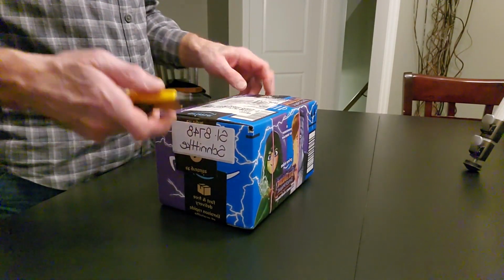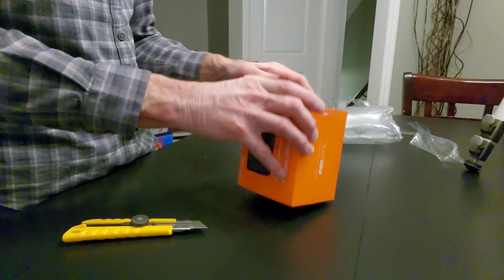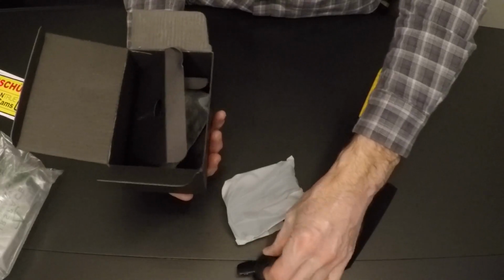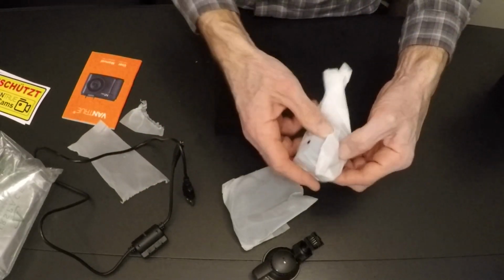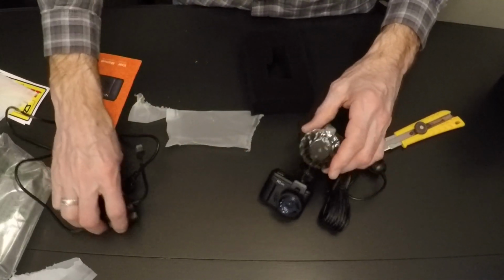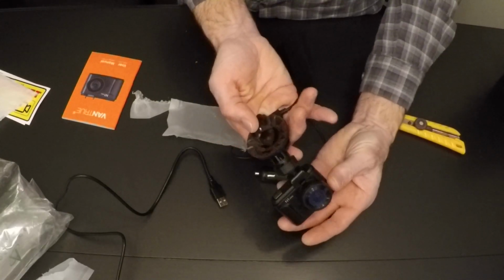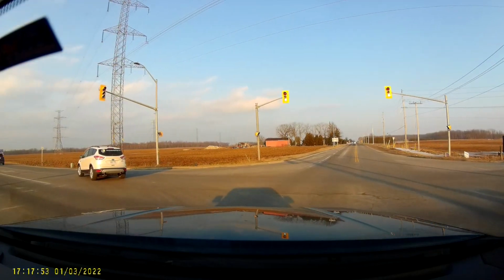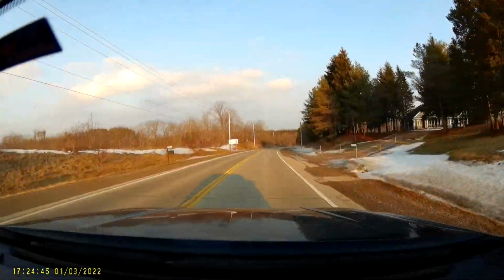Dashcam review of the Vantrue N1 Pro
In this episode I unbox and test out a new Dashcam: The Vantrue N1 Pro. A dashcam is almost an essential tool when you're putting in upwards of 6 hours drive time to get to and from the island.